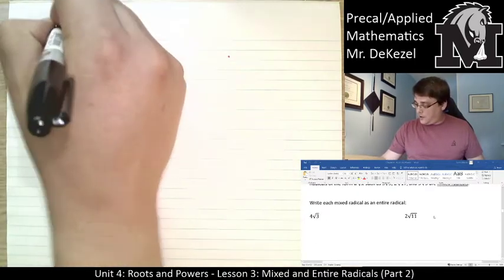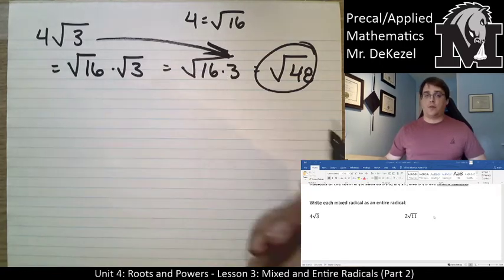4.3 Mixed and Entire Radicals Part 2